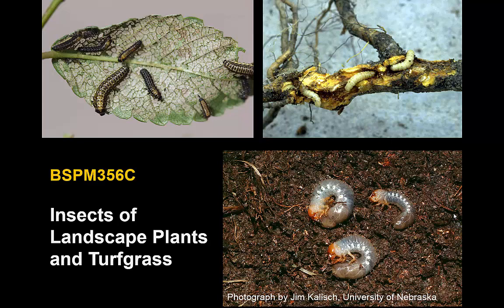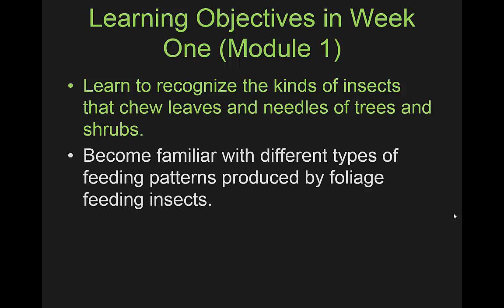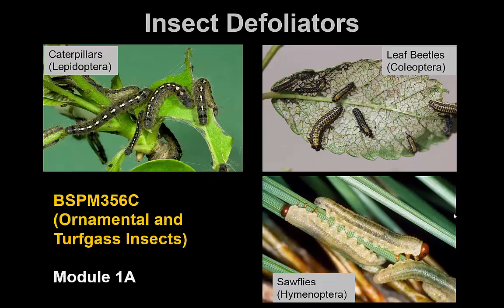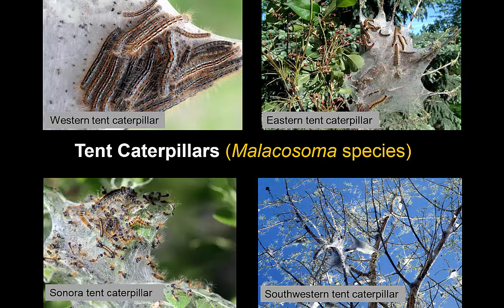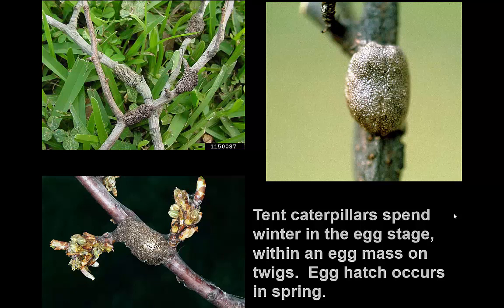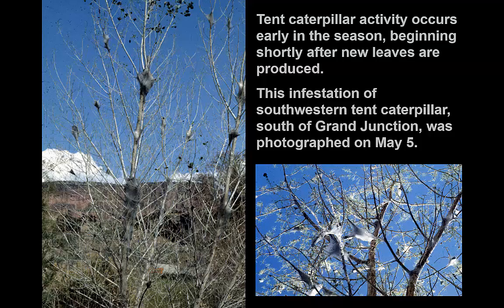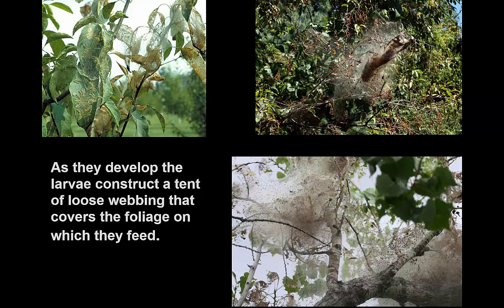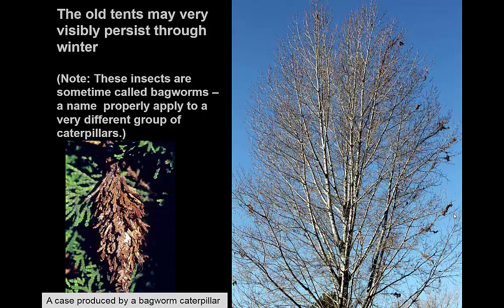Insect Defoliators: Ornamental and Turf Grass Insects - Caterpillars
Insects of Landscape Plants and Turf Grass
Insects that Chew on Leaves and Needles
Module 1 Lecture A